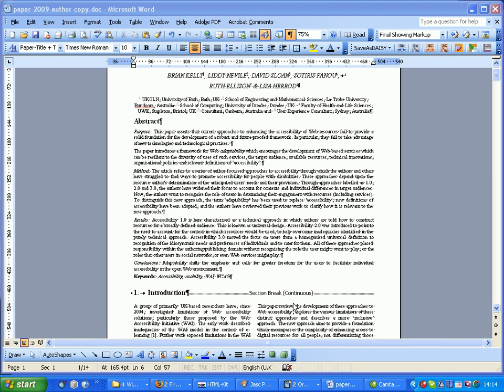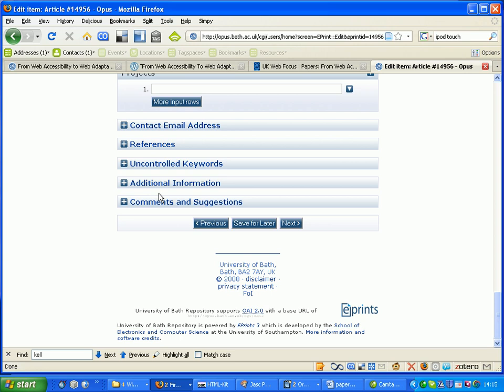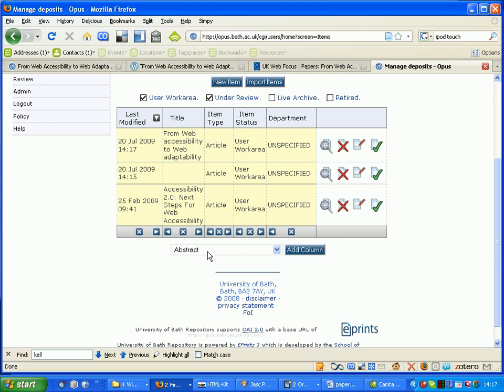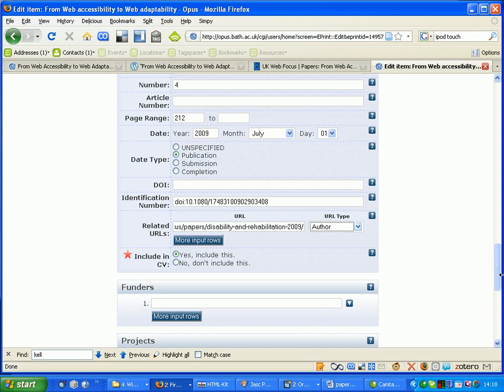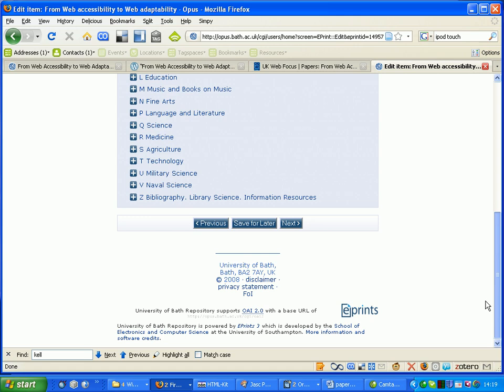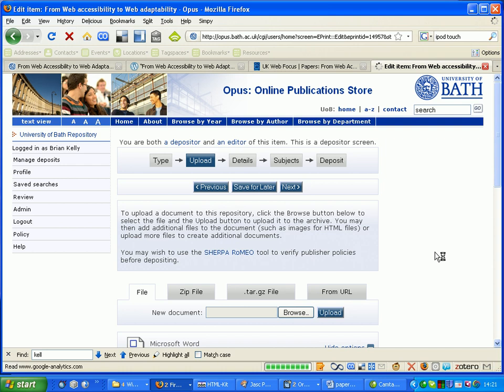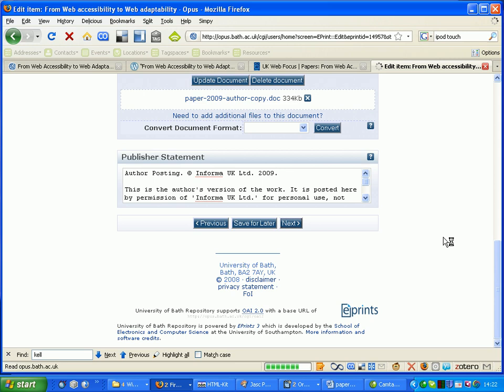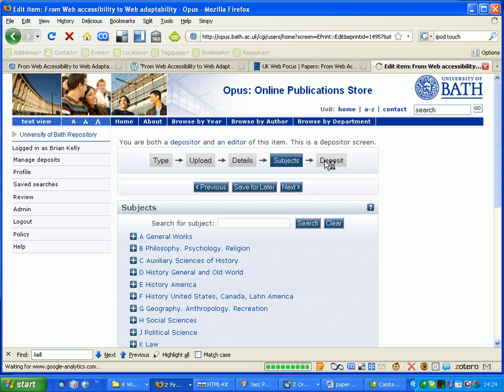deposit of a paper into the University of Bath Repository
Screen recording of the deposit of a paper into the University of Bath Repository.